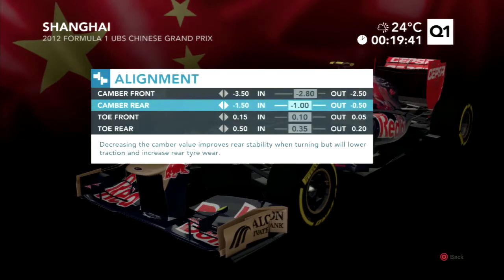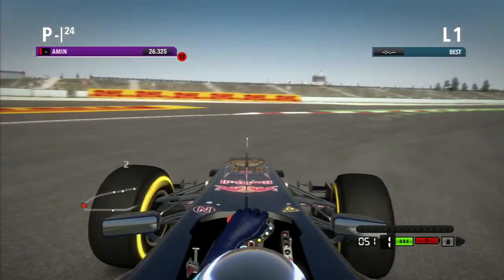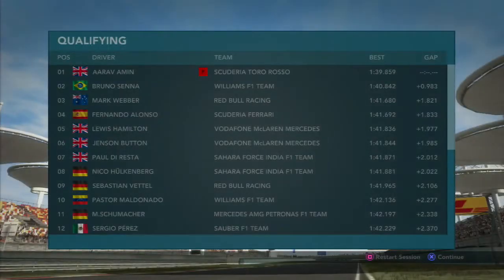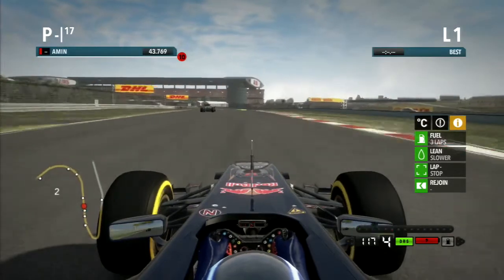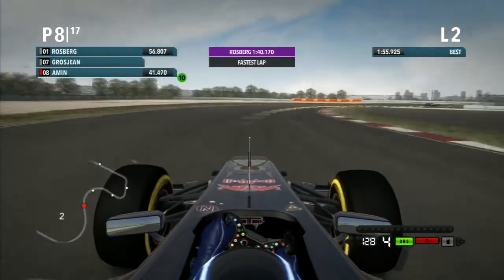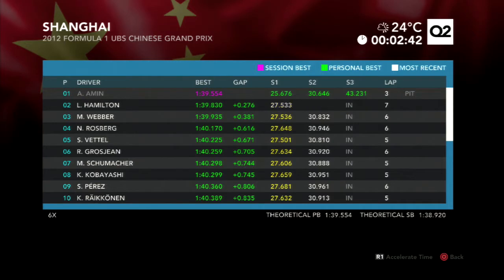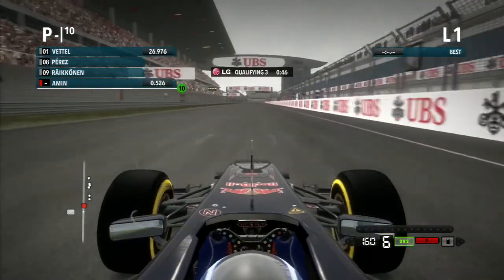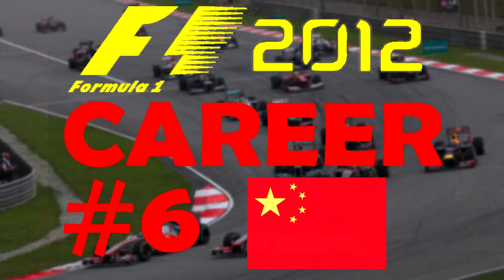China Qualifying - F1 2012 Career #6